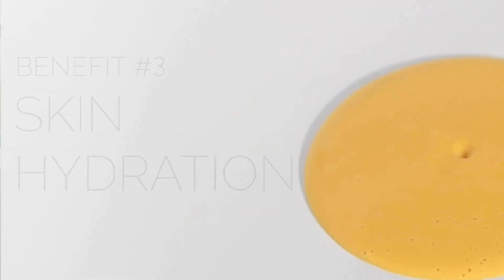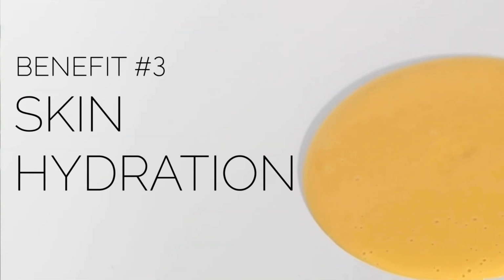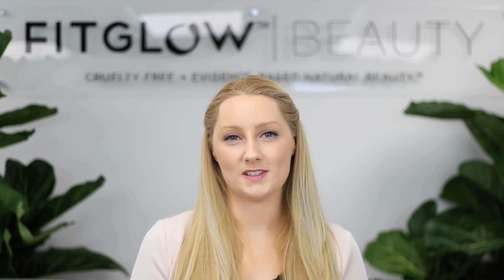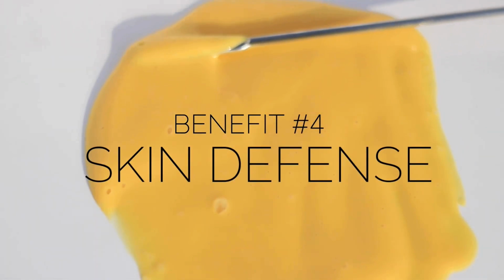Fitglow Beauty Best Face Forward With (20% Vitamin C) Vita Active Serum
Meet the 5-in-1 transformative Vitamin C Serum powered by a synergistic  blend of 20% Dual Vitamin C Complex, 3 Vegan Humectants and 13 Plant Antioxidants for naturally brighter, even skin. Targets and improves skin brightness and moisture levels, protects against daily environmental agressors, blocks the formation of future pigmentation and feeds skin minerals for optimal skin-repairing results. Dermatologist-tested and safe for all skin types.